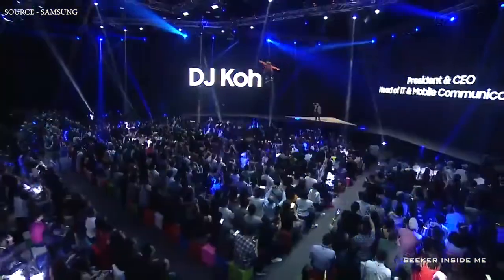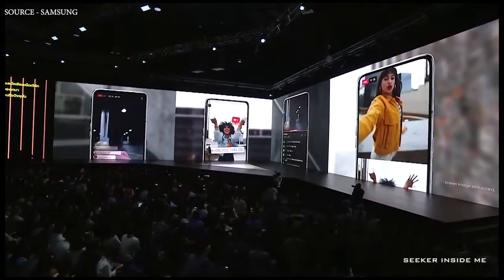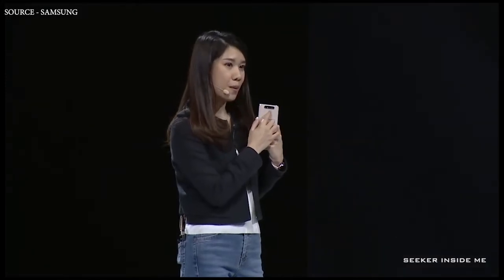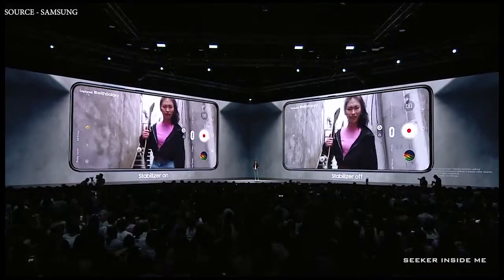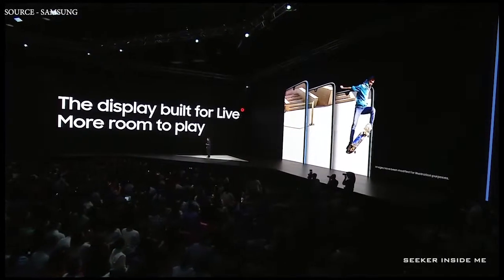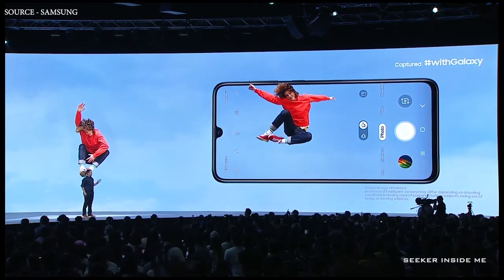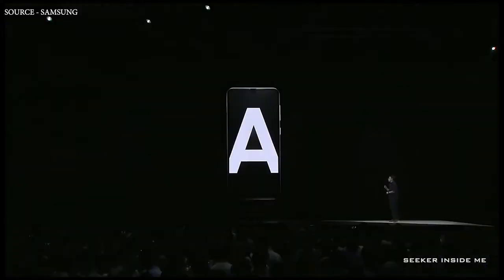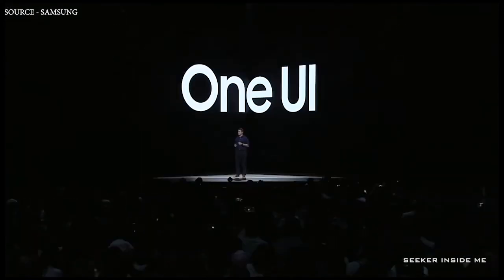SAMSUNG GALAXY A SERIES LAUNCH EVENT IN 5 MINUTES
SO FINALLY SAMSUNG HAS LAUNCHED THE A SERIES MOST AWAITED SMATPHONES HERE IS THE LAUNCH EVENT IN 5 MINUTES.

ALSO CHECK MY OTHER VIDEOS c